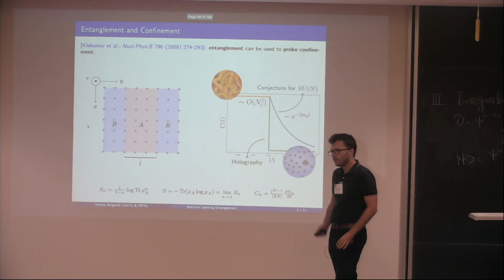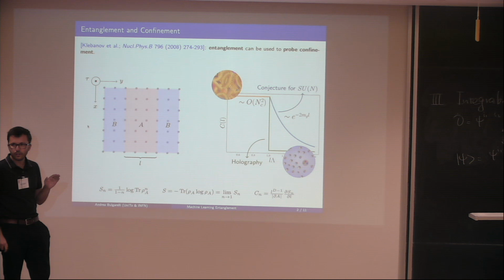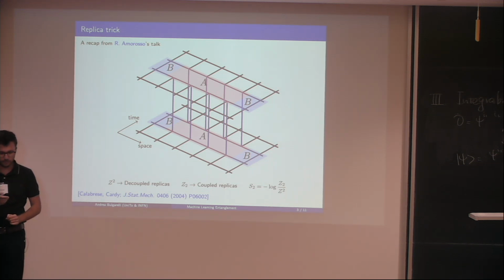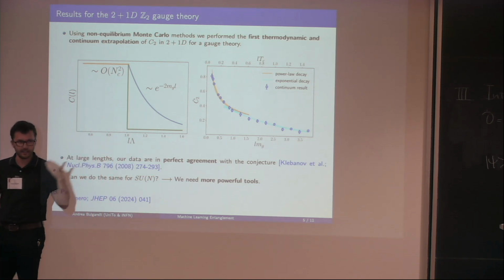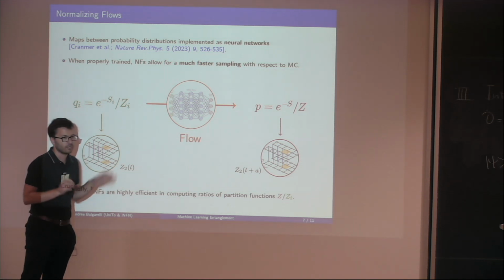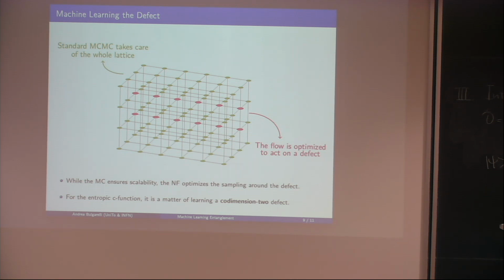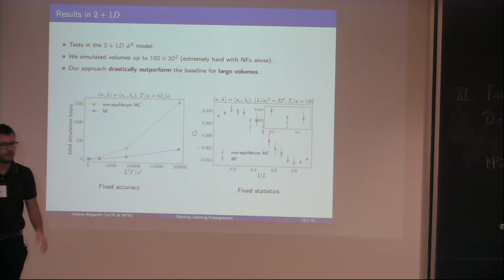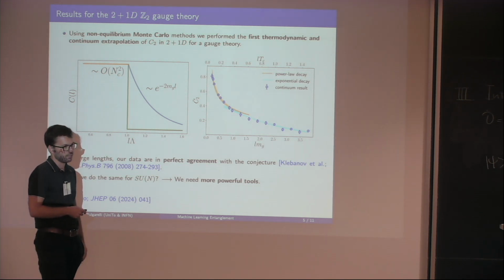"Machine Learning Entanglement and Lattice Defects", Andrea Bulgarelli